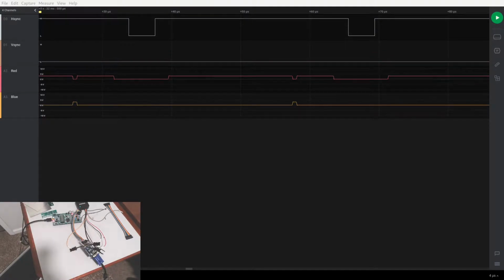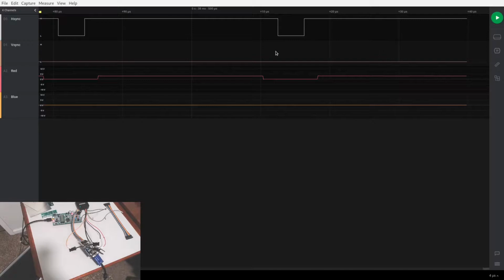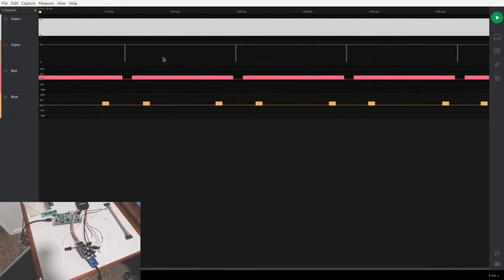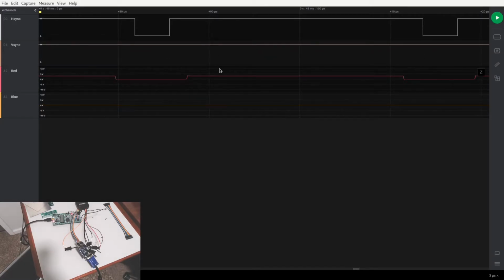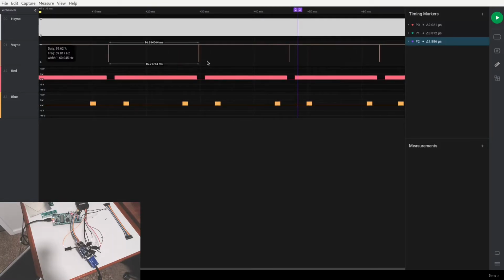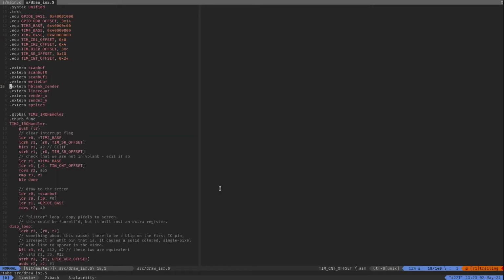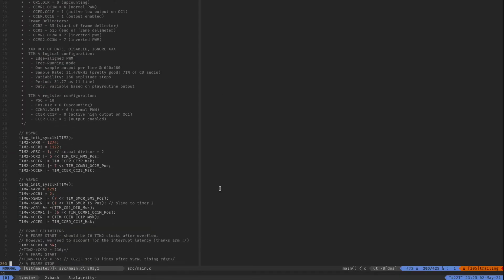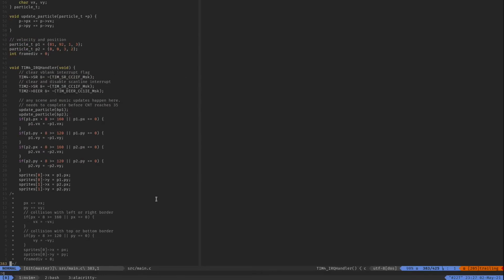RTE VGA Demo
Demonstration for Real Time and Embedded Systems (CMPE-663), final project.